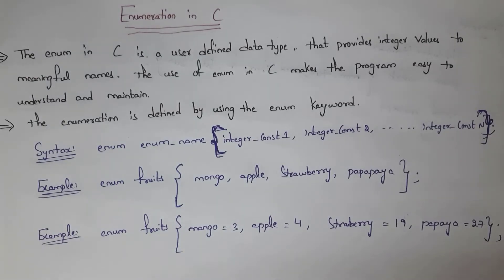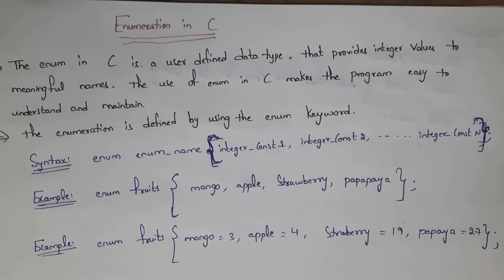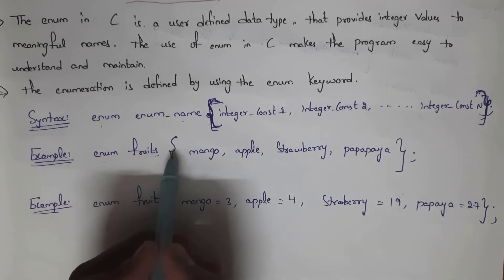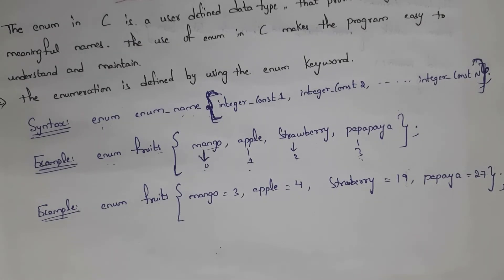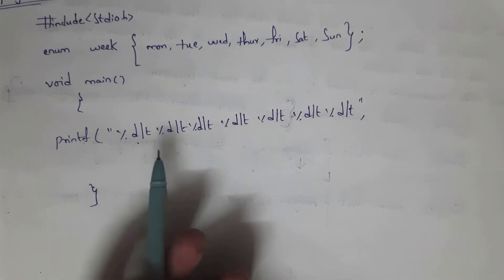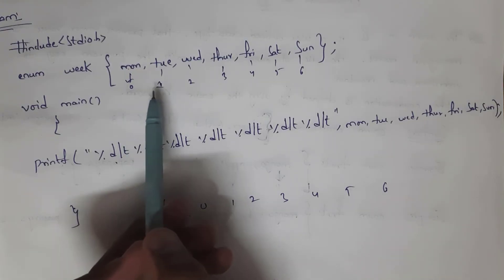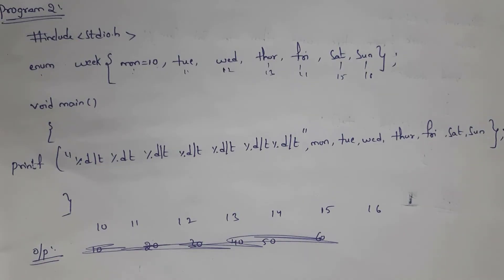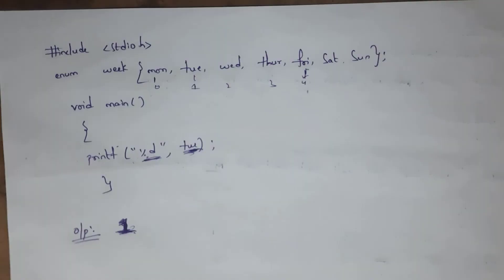enumenumeration data type in c | enum data type in c || pps || c language